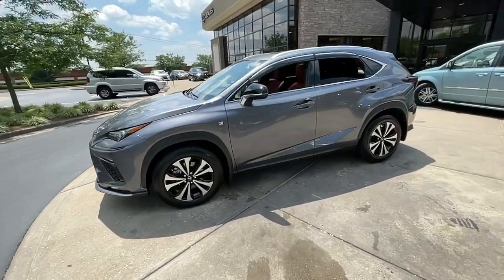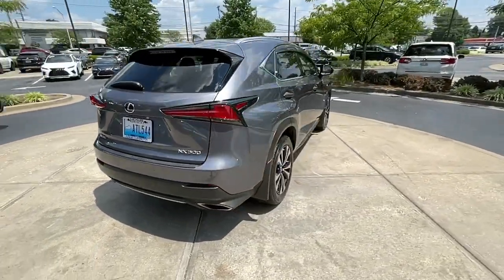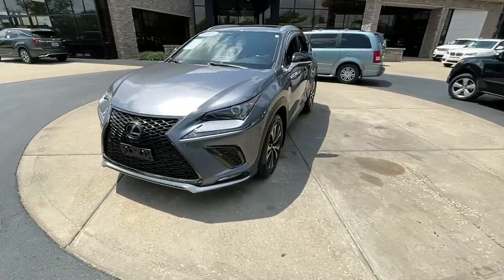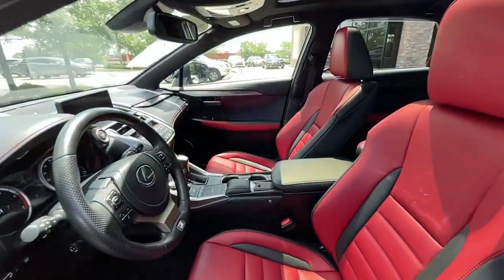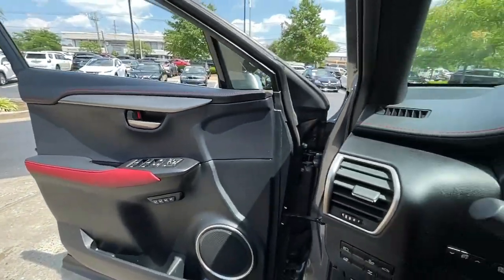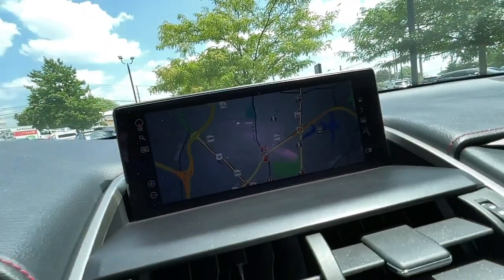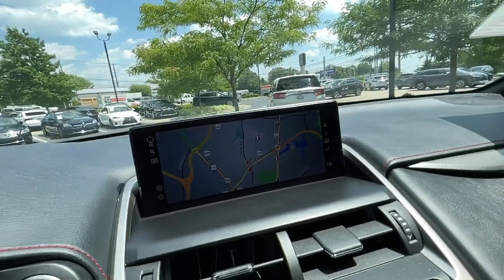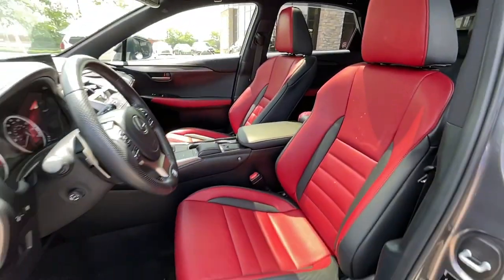2021 Lexus NX Lexington, Wyandotte, Colby, Becknerville, Clintonville, KY X30905A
NEBULA GRAY PEARL Used 2021 Lexus NX available in Lexington, KY at Lexus of Lexington. Servicing the Lexington, Wyandotte, Colby, Becknerville, Clintonville, KY area.
2021 Lexus NX NX 300 F SPORT AWD - Stock#: X30905A - VIN#: JTJSARDZ3M2237317

1264 E New Circle Road

FUEL EFFICIENT 27 MPG Hwy/22 MPG City! PRICED TO MOVE $4300 below J.D. Power Retail! CARFAX 1-Owner L/ Certified. Heated Seats Nav System Moonroof iPod/MP3 Input Satellite Radio Back-Up Camera All Wheel Drive. READ MORE! OPTION PACKAGES: F SPORT PREMIUM PACKAGE Heated & Ventilated Front Seats Drivers Seat Memory Power Tilt & Slide Moonroof/Sunroof BUY WITH CONFIDENCE: 161-Point Inspection and Reconditioning 2-Year/20k-Mile Complimentary Scheduled Maintenance (up to 4 Services) from date of purchase $0 deductible for warranty repairs Roadside assistance and trip interruption services are included during the warranty period Complimentary loaner car provided Balance of New Car Warranty plus 2 years/unlimited mile Warranty SERVICE COMPLETED: Service Work completed on this Lexus NX 300 included: Complete Multi-Point Inspection Oil & Filter Change by a Factory Trained Technician Battery Voltage Test Tires Inspected Brake Inspection Emissions System Check Professional Detailed Inside and Out Function Test all Lights Check the Complete Exhaust System Cooling System Inspection Transmission Fluid Inspection Differential Fluid Inspection Function Test all Options & Accessories. WHO WE ARE: We here at Lexus of Lexington have made it our mission to provide a first class car-shopping experience to our valued customers throughout Lexington Frankfort KY Georgetown KY and Richmond KY. With our vast selection of new and used cars youll have the chance to browse our current inventory in a comfortable stress-free shopping environment. Visit us to take a test drive learn more about financing or service your car and we can assure that youll always be well taken care of! Pricing analysis performed on 7/16/2022. Horsepower calculations based on trim engine configuration. Fuel economy calculations based on original manufacturer data for trim engine configuration. Please confirm the accuracy of the included equipment by calling us prior to purchase.